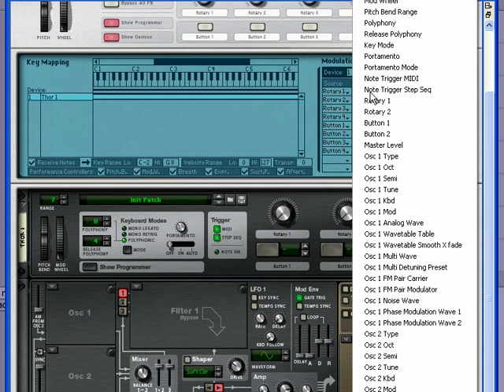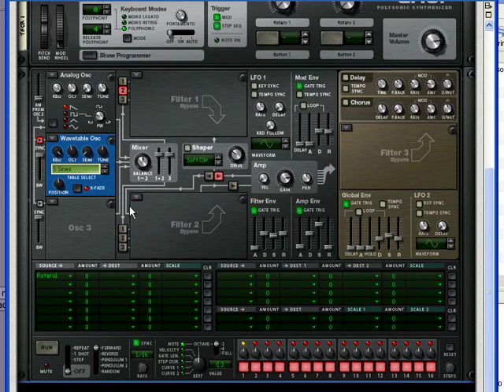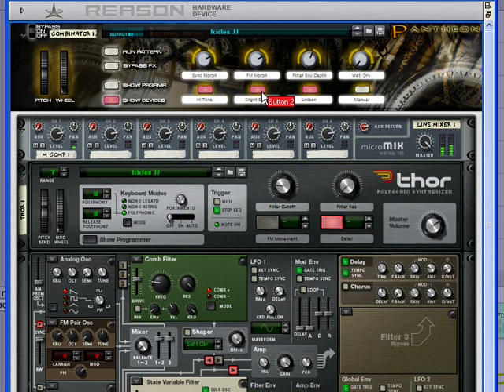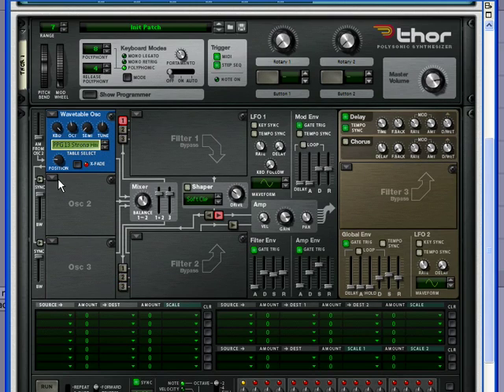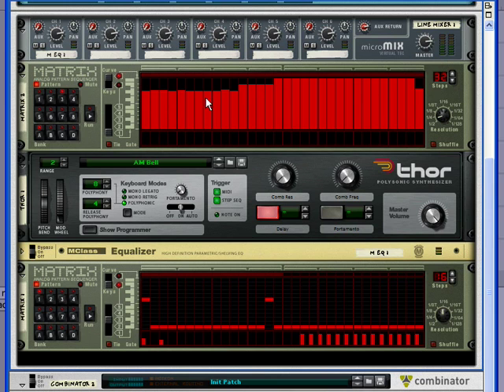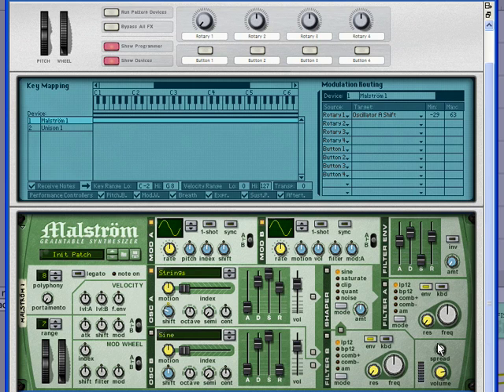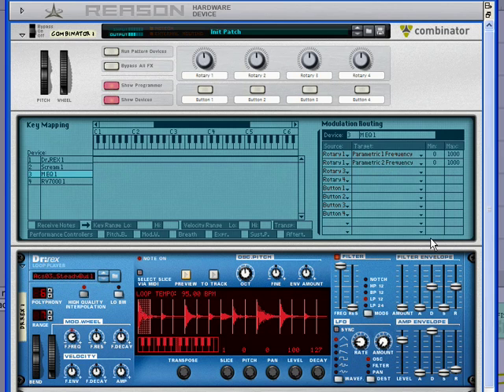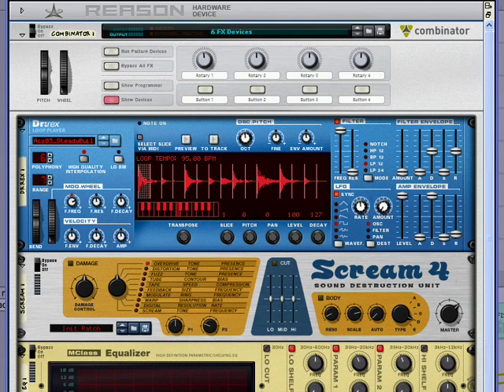Reason Wizardry - Combinator Modulations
Reason Wizardry is a series of advanced Reason sound design tutorials that was previously delivered to subscribers on a monthly basis.  This video is from the August 2009 issue.

00:00 Intro
01:45 Master Section
04:06 Synctable Synthesis pt1
14:13 Synctable Synthesis pt1
21:42 Wavetable Modulations
27:40 Matrix Sequence Mods
36:24 Malstrom Shift Mod
43:02 Fake Envelope Mod
45:39 Combinator Modulations /w FX